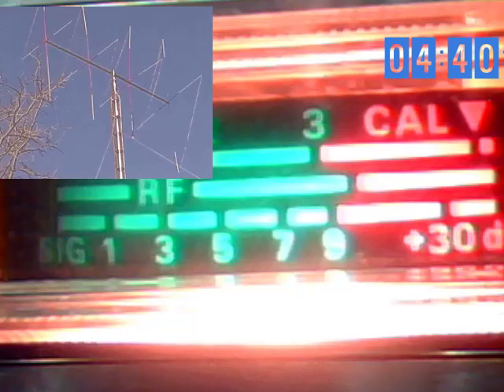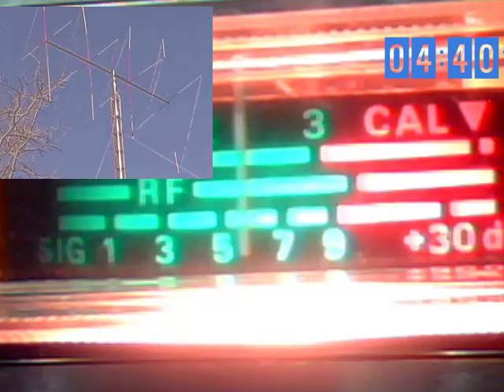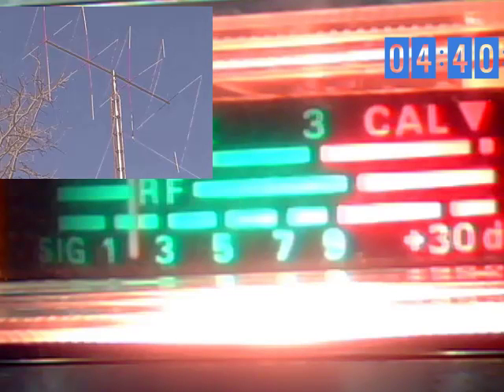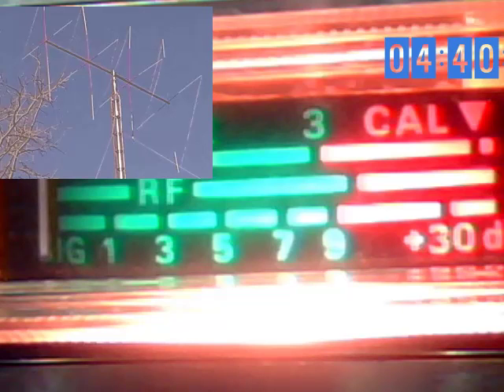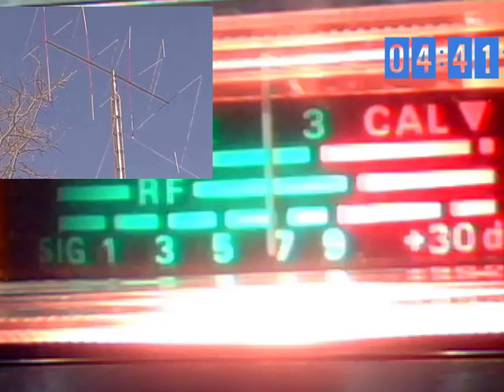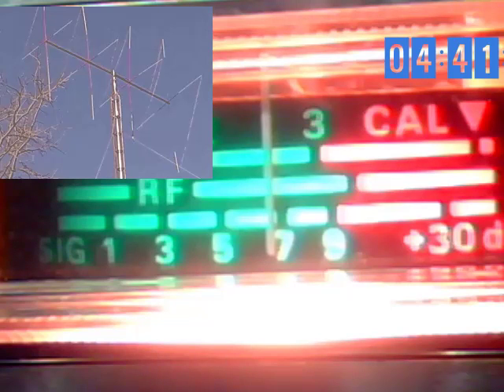Audioman288 &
come in on the PC and check out . ZamTalk.com. download it. the name of the room is. c b radio good time gang! follow step by step directions: .show adult and . radio&tv. zamtalkradio.join.. ( make sure check mark is in adult box, to show room) ZamTalk.com